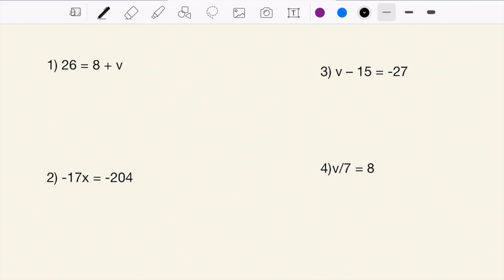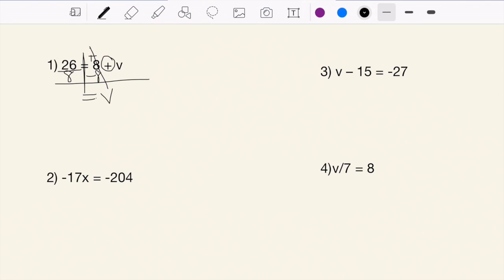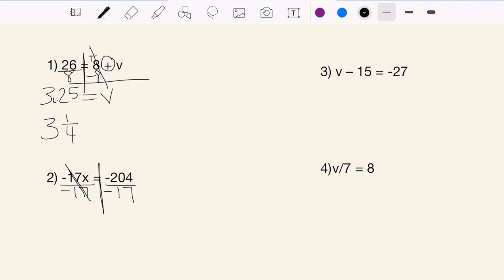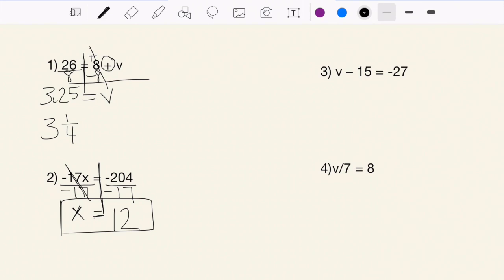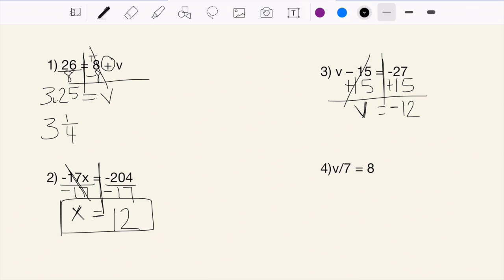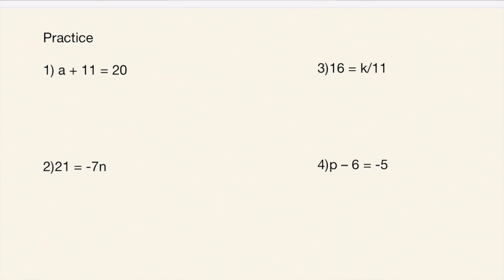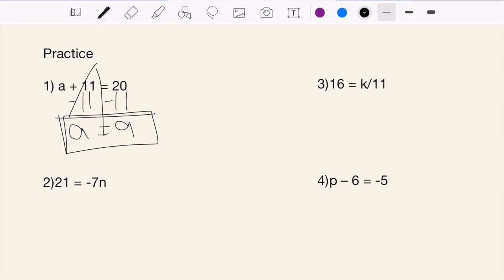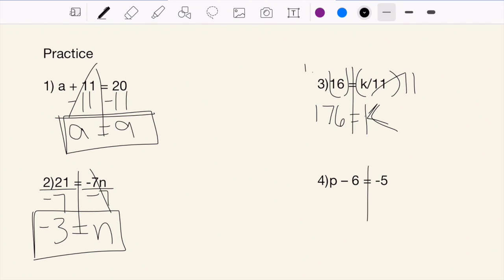GED Math: One Step Equations 3